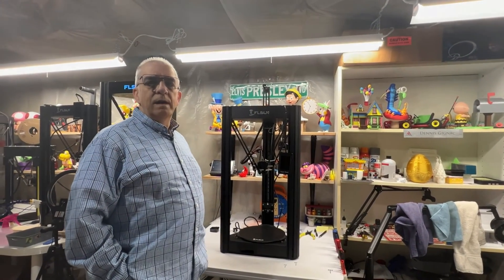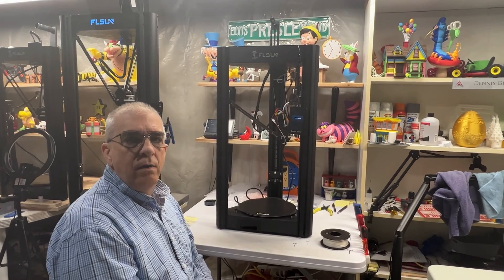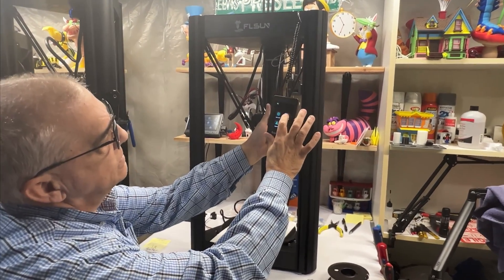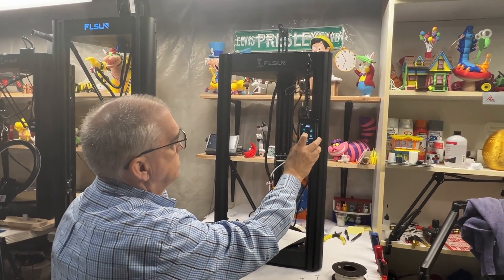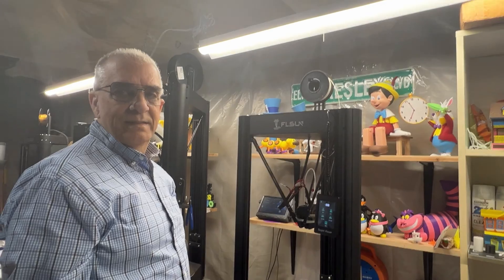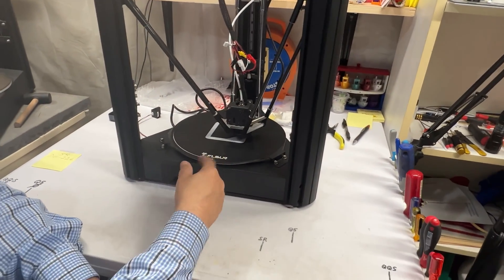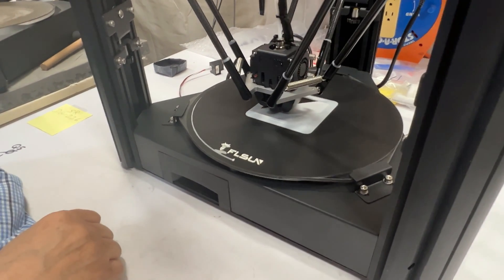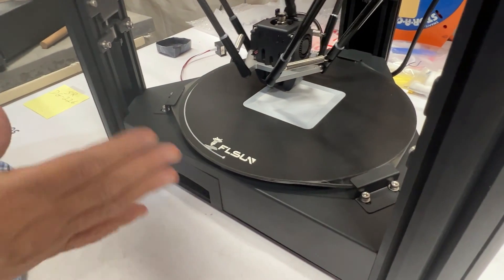FLsun SR Calibration & Setting the "Z" Height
Hello Folks:
Some of you have asked how I perform my calibration and set my "Z" height on my own FLsun Super Racer.
To many of you this will be old news, but to our new SR owners, it may be very helpful !!!

Once again, my little girl Kaili has taken time from her Saturday night movie time to help me produce this video.

Thank you Kaili - You are the best videographer !!!